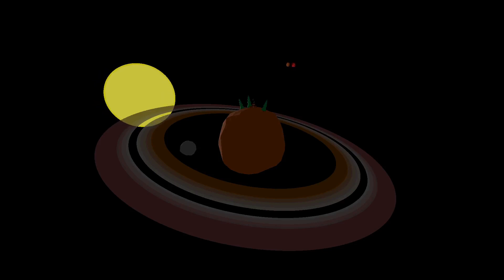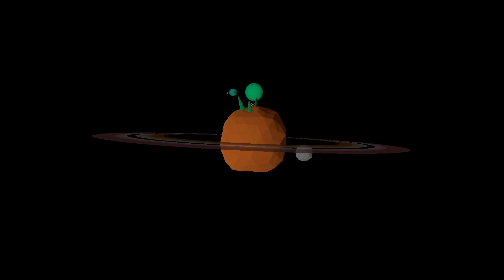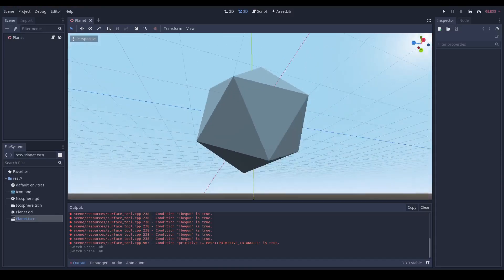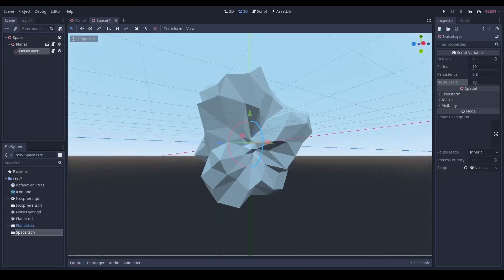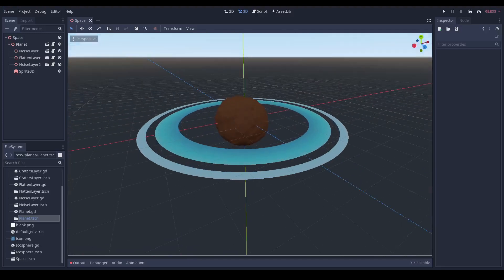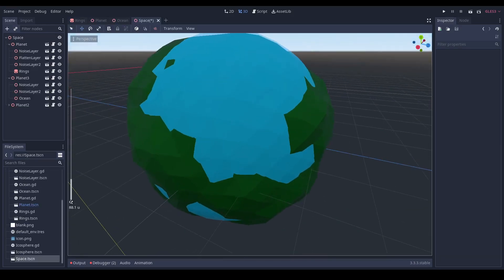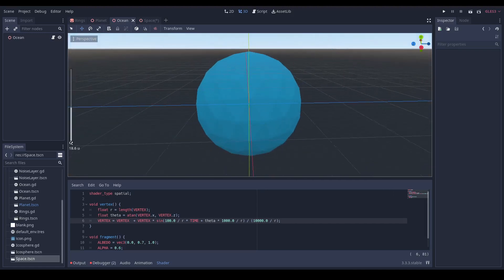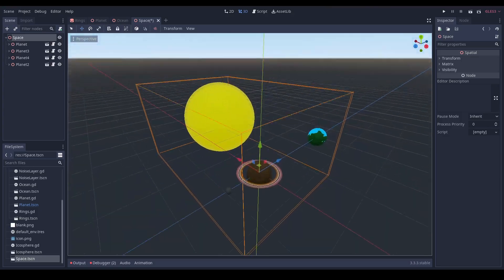Making planets and moons in Godot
Taking a short break from outer-wilds-mod-posting to instead do some outer-wilds-godot-bootleg posting.

Had this footage lying around and I thought it looked cool so I figured why not post it. I've been working on some other Godot stuff but nothing really video-worth idk. I'll get back to posting minecraft clickbait eventually i promise. haha now my video description has the word minecraft in it, I've done it i've beaten the youtube algorithm at its own game. I win!

Music is the "Museum" track from the Outer Wilds soundtrack, by Andrew Prahlow. Just in case my influences weren't clear enough.